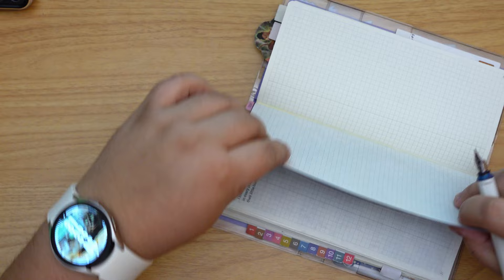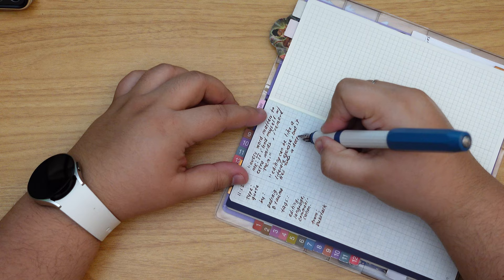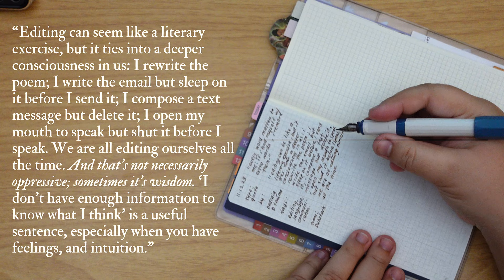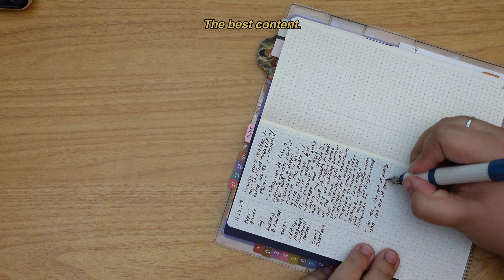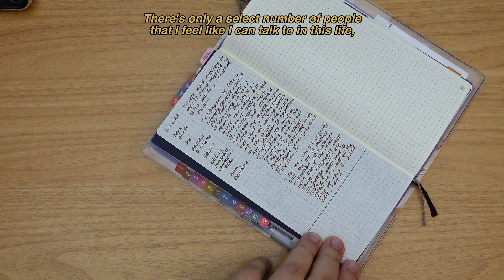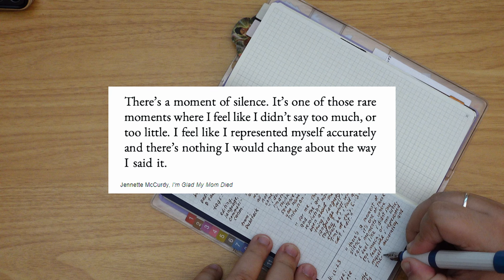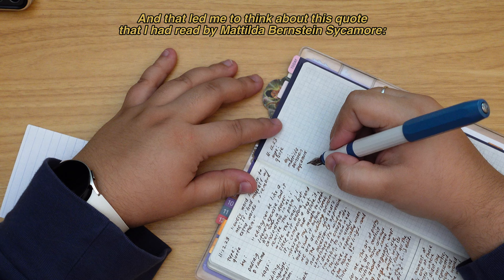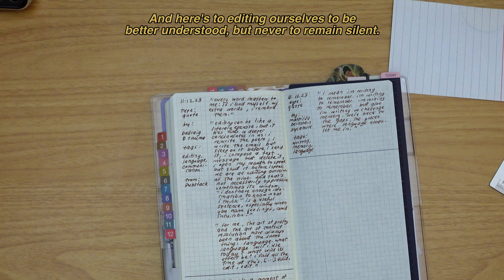commonplace with me ✏️✨ a simple and quick journaling session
hey friends. today it's just a quick session in my commonplace journal- talking about why we edit ourselves in our effort to avoid being misunderstood. this is going to be a supplemental series with shorter videos for those of you who prefer it. some of my commonplace entries are more elaborate but this one is nice and simple, no decoration- only writing. hope you enjoy it!

𝙥𝙧𝙤𝙙𝙪𝙘𝙩𝙨 𝙪𝙨𝙚𝙙:
Fountain Pen: Kaweco Perkeo Medium Nib
Journal: Hobonichi Weeks 203

Jennette McCurd,  "Im glad my mom Died"
Mattilda Bernstein Sycamore, “On Writing On Your Own Terms”